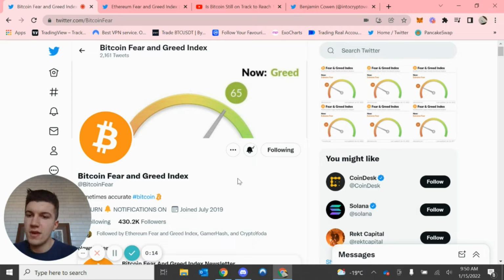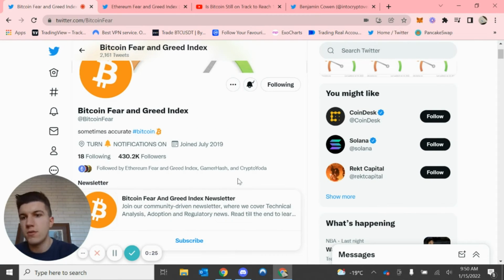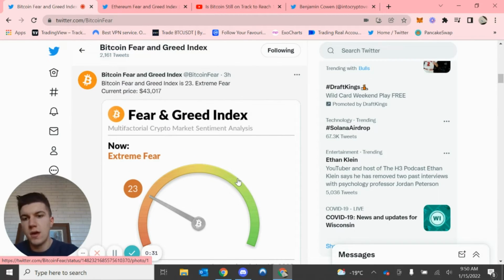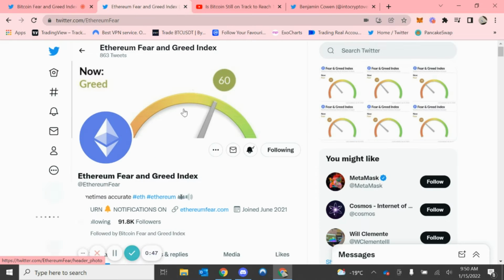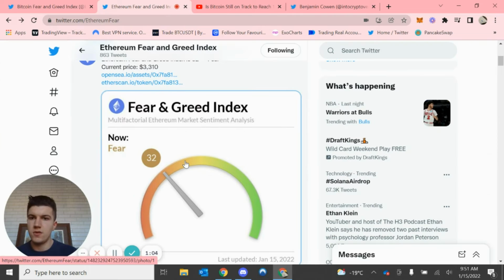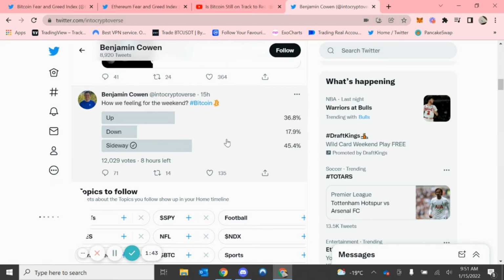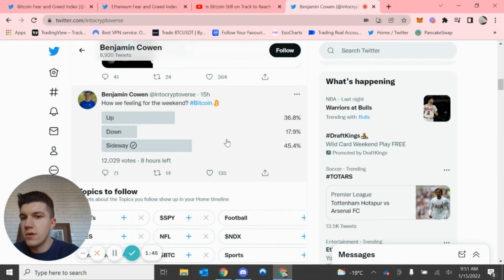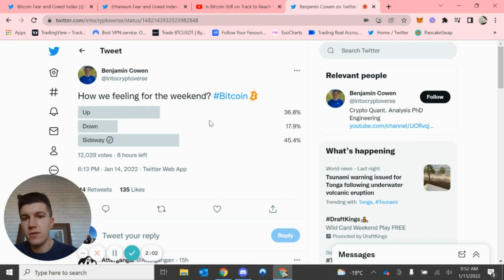Use this Simple trick to predict where the Bitcoin markets are heading.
I also encourage you to look at other sources as well!

Feel free to join Bybit, where you can use 100x leverage along with $4100 in bonuses.